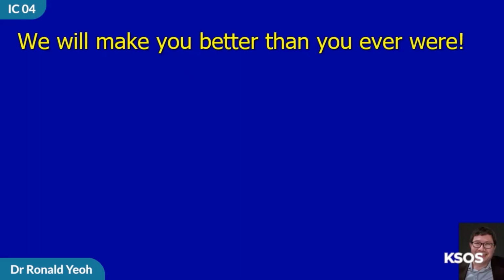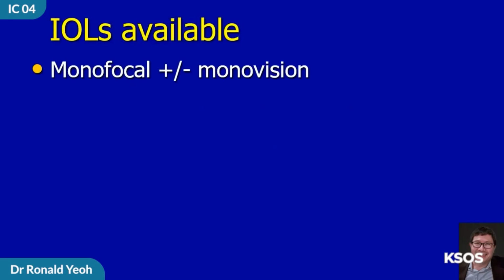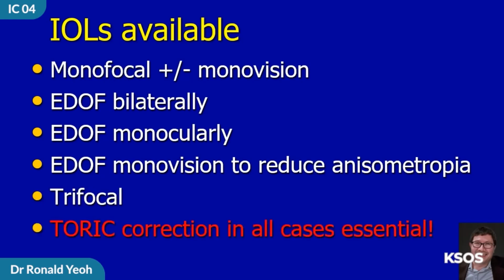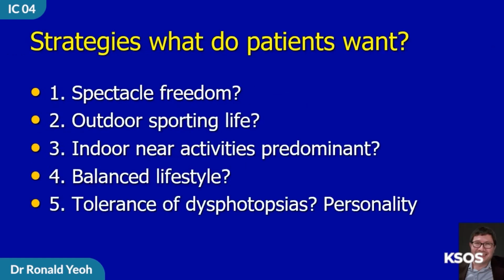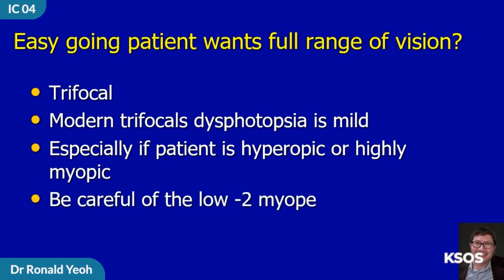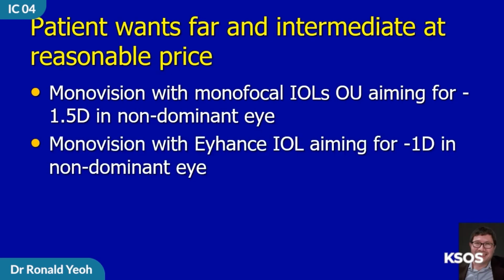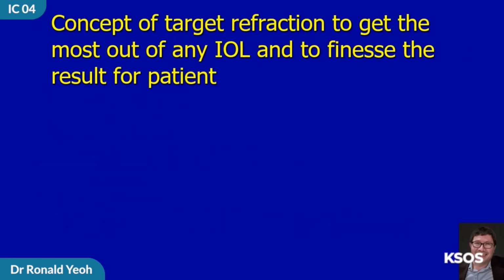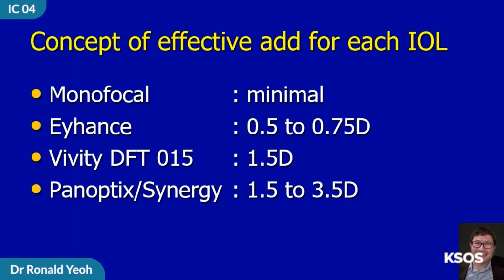Selecting Presbyopia Correcting IOL - Dr Ronald Yeoh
Dr Ronald Yeoh from Singapore speaks on how he selects # Presbyopia Correcting IOL